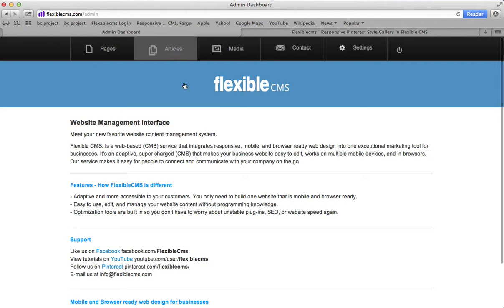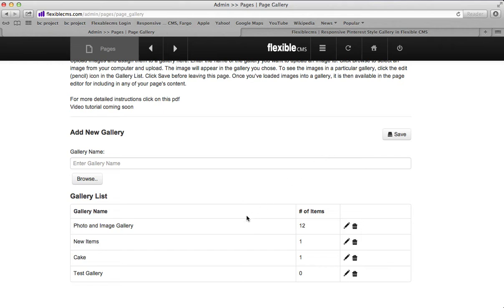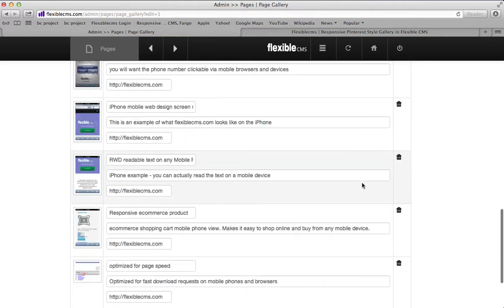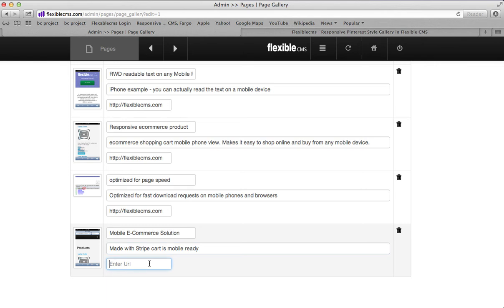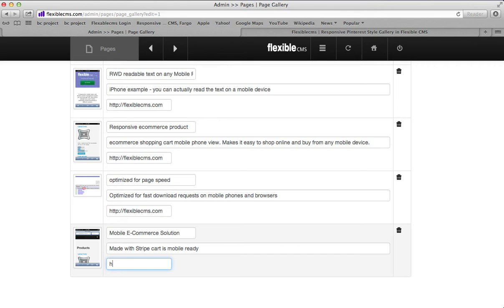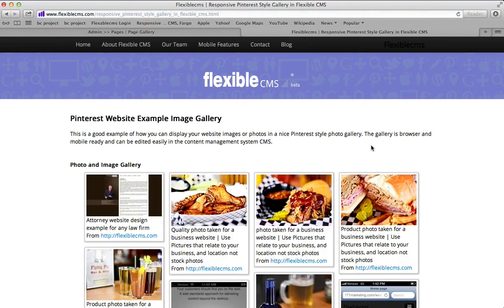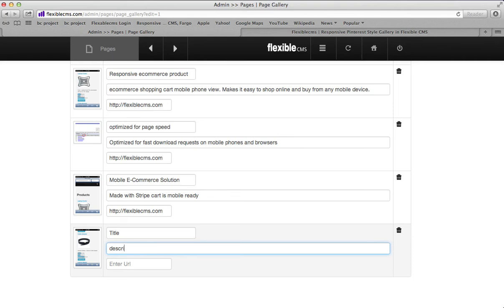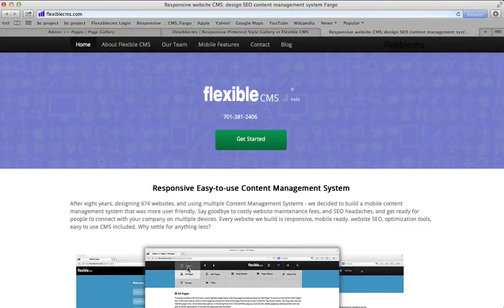CMS Content Management System Tutorial - How to "Add New Images" to new CMS Gallery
Responsive website CMS Content Management System Fargo

This video is about adding images to an existing "Pinterest" style gallery in Flexible CMS. We have designed a similar style Pinterest gallery so people can share your images on Pinterest. This is the first content management "Pinterest" gallery you can easly edit, add or delete from your own website. Plus you get the social value when people share your images.

After logging into your FlexibleCMS account:
1.Click on Pages
2. Click on Page Gallery
3. Click on the edit icon (pencil) next to the gallery you want to load to
4. Click +Browse New Item button
5. Choose an image from your computer
6. Click Save
7. Scroll down to the new image which will appear at the end of the list of images
Add Title
Add Description
Add a URL (website address)  always start with http://
Scroll up to click the save button

Repeat for each new image.